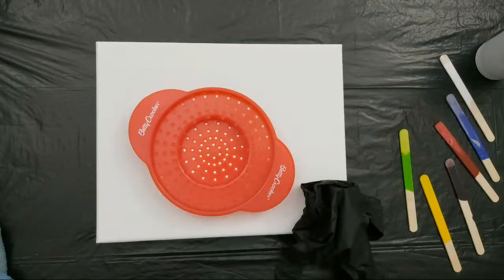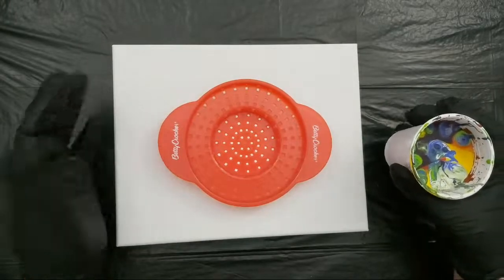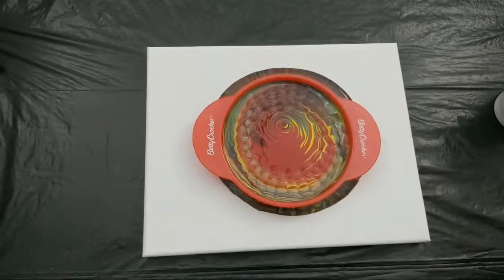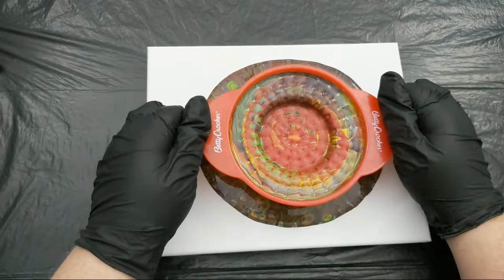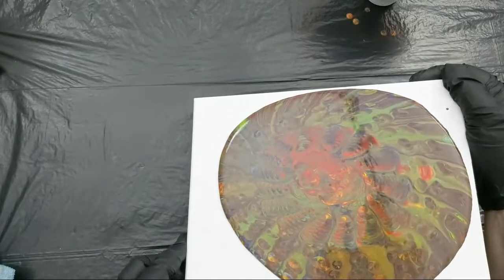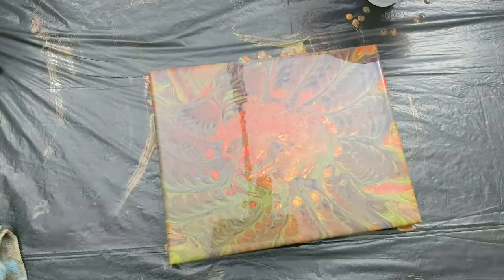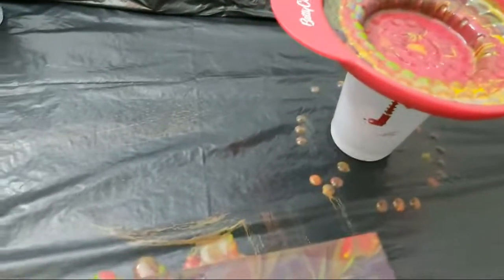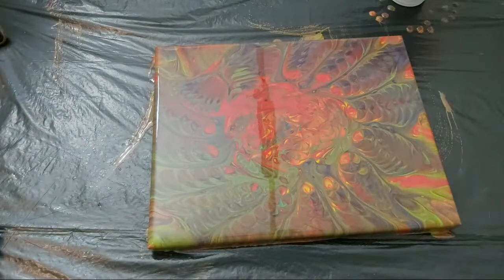LATE NIGHT LIVE - Acrylic Pouring Through A Can Strainer